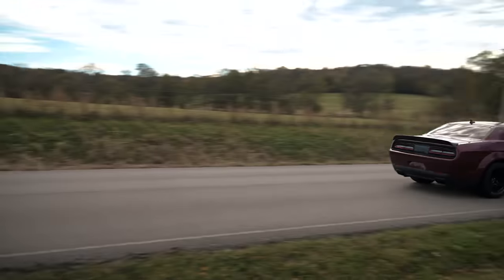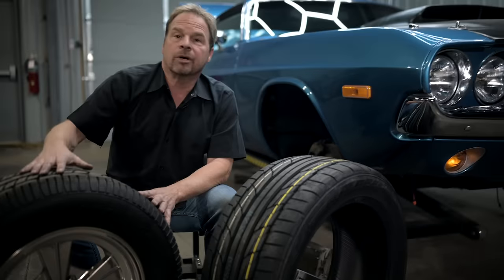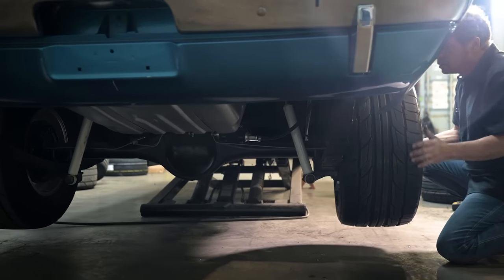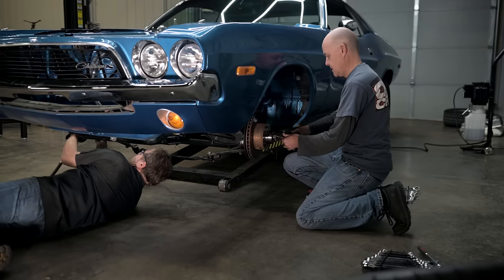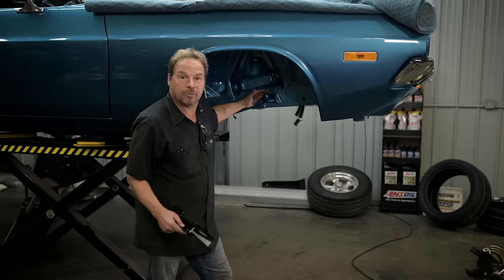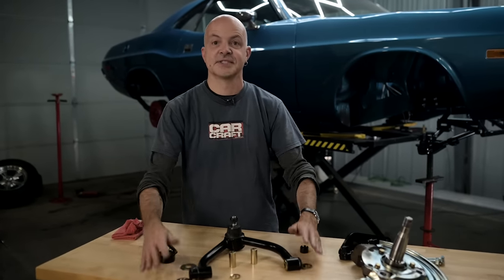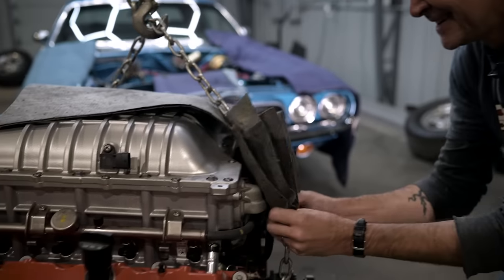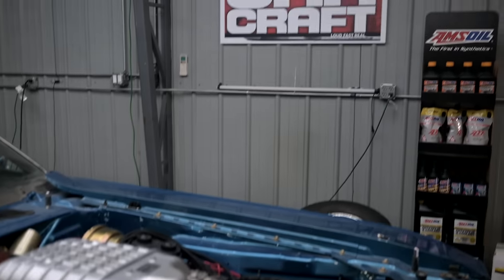72 Challenger Engine Swap! | Car Craft Challenger Build Ep 1 | MotorTrend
Check out this 1972 Dodge Challenger get an engine swap and overall refresh. Will the modern Hellcat engine play nice with this old icon?